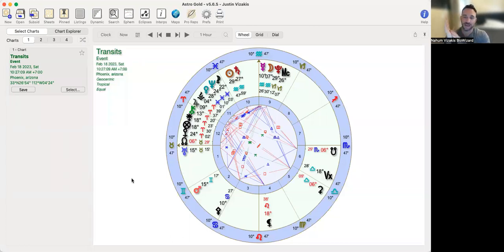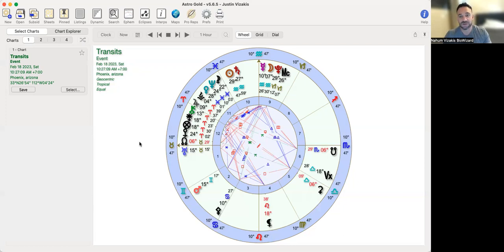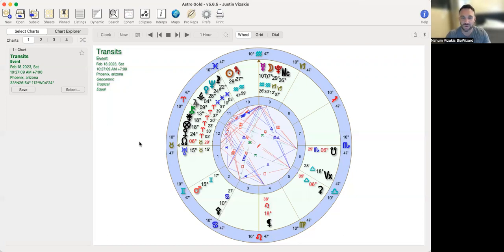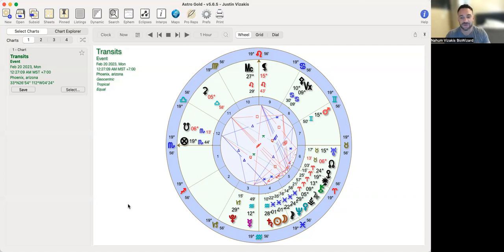Weekend Energy Report Feb 18-19 2023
Linktr.ee/biowzrd